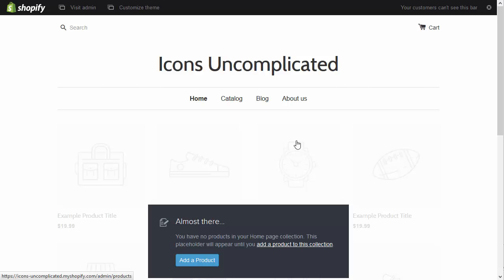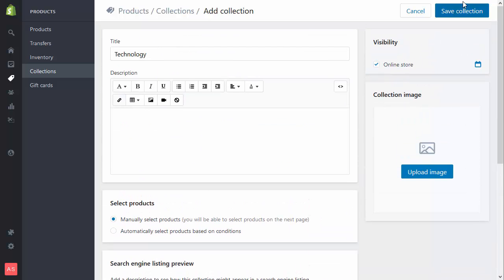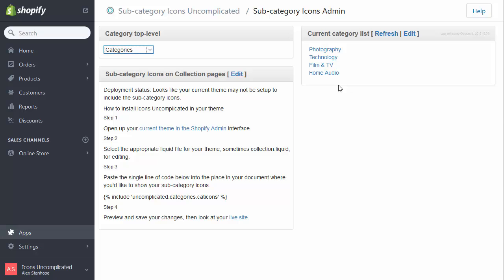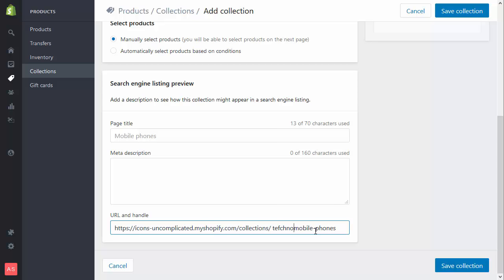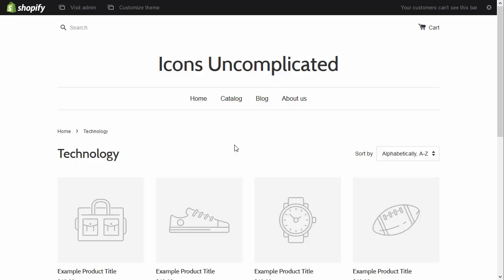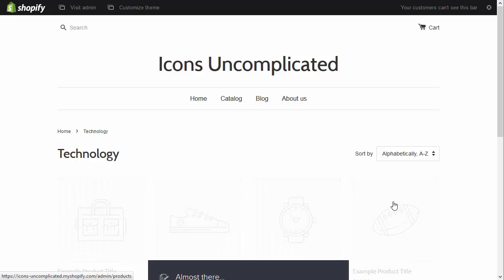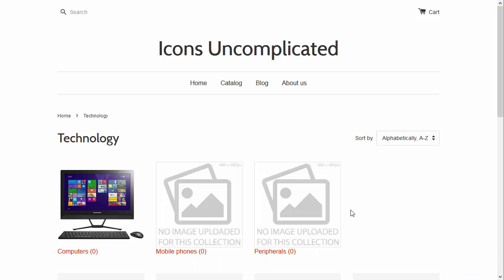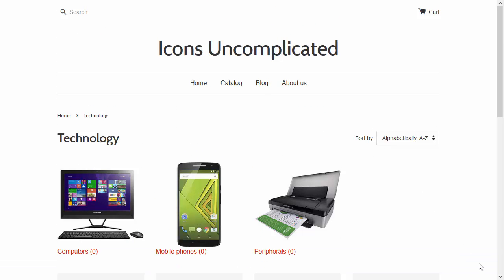The basics: sub-category icons for Shopify from scratch